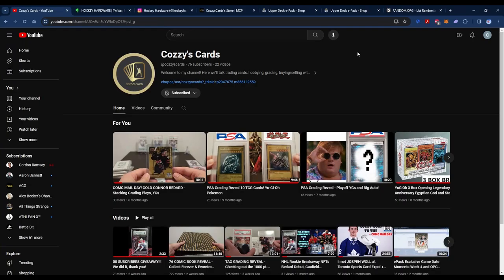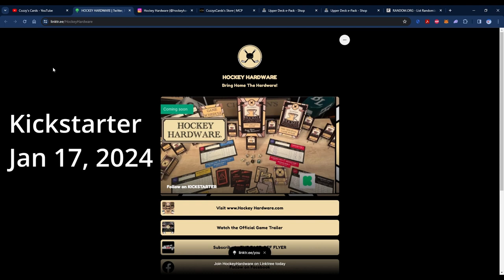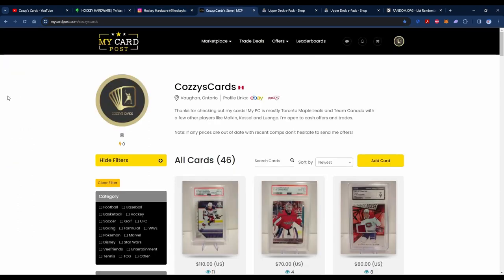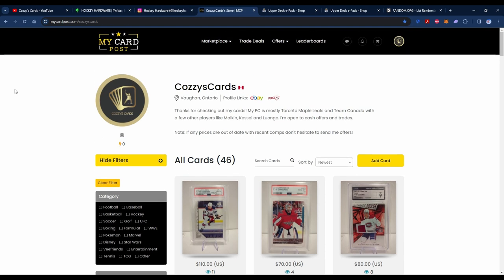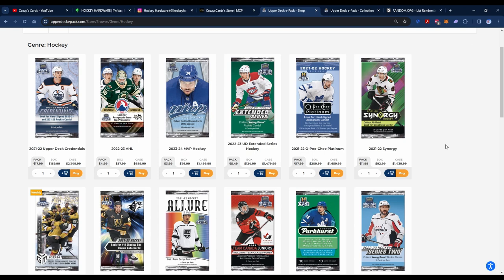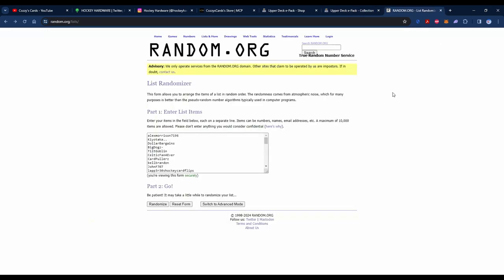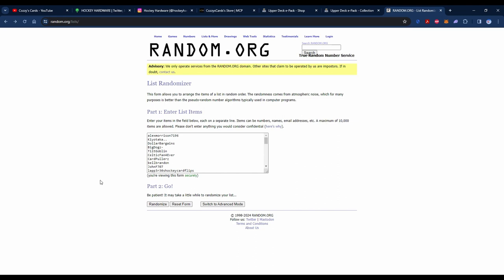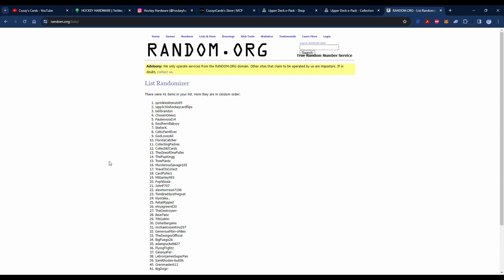CAUFIELD GIVEAWAY WINNER! 2024 Channel Update and Hockey Hardware!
Happy New Year! We've got some exciting updates in this video and our Caufield giveaway winner announcement!

(You may need a Mascot account for this code to work, if so you can make one here, it's a useful inventory manager